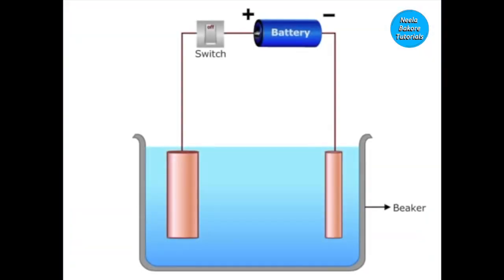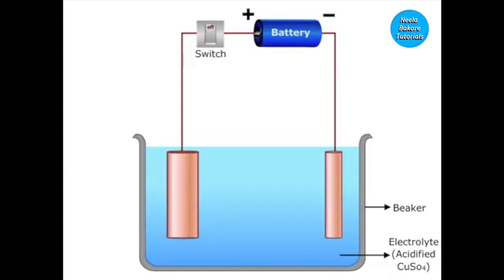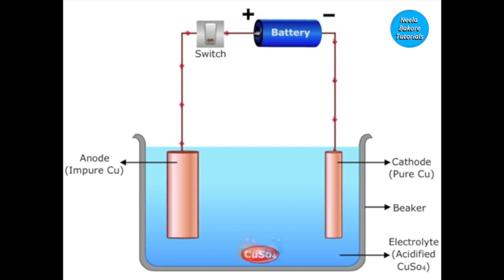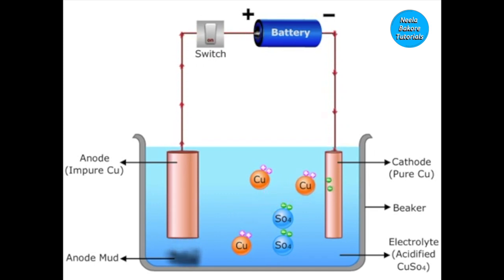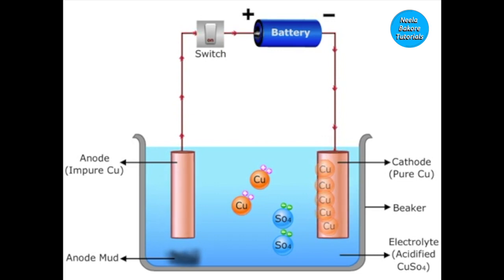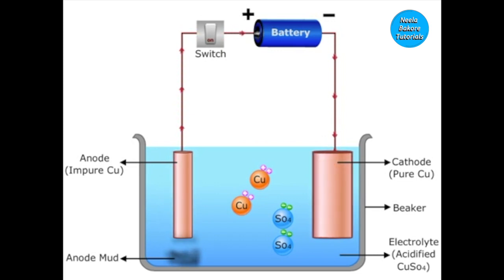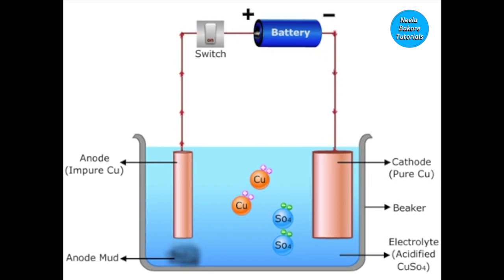Animation - Electrolytic Refining - Neela Bakore Tutorials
Electrolytic refining is a technique used for the extraction and purification of metals that are obtained by refining methods. Pure metals are used as a cathode and impure metal is used as an anode. The same metal is used as an electrolyte.

This animation is meant for those aiming for Board exams, Olympiad, National Talent Search Examination